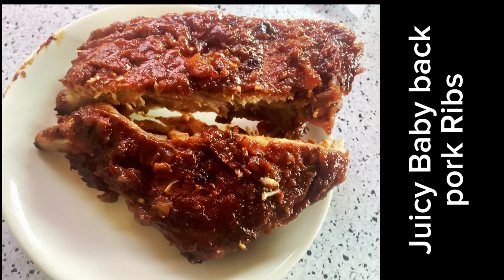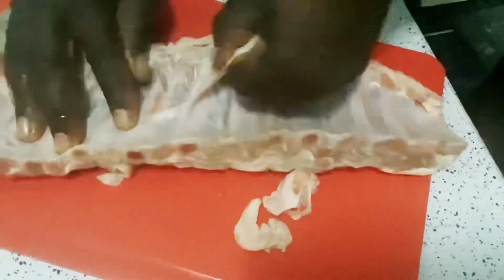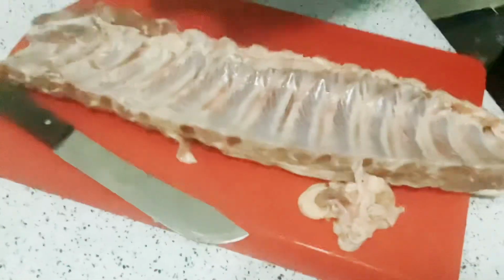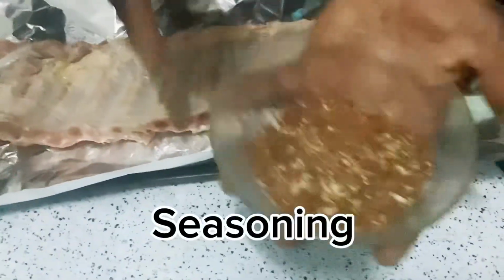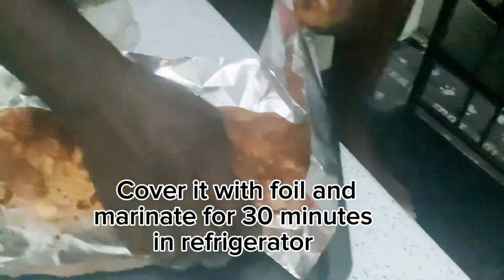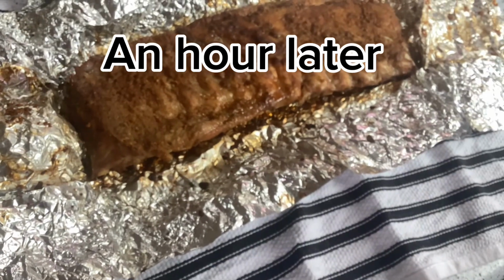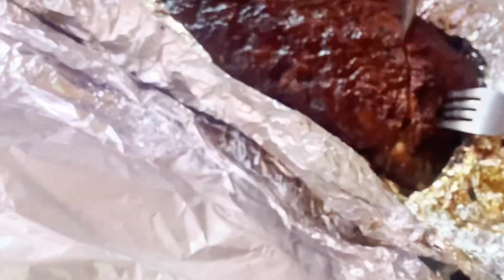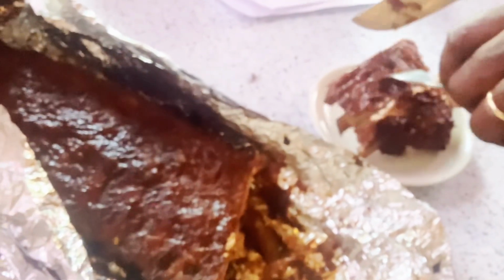Yummy Baby Back Pork Ribs Recipe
This video shows how we prepared the baby back pork ribs , seasoned and baked in the oven. It’s easy and the  ribs taste delicious. Paprika and salt were added to the dry seasoning…oops🤭I forgot to mention in the video.

Ingredients for sauce:

3 cloves garlic
1 small onion
2 tbs tomato paste
1 tbs honey
1 tbs Applecider vinegar
3 tbs barbecue sauce
1/2 tsp salt
1 tbs Guinness
1 tbs olive oil

Instructions
Heat the oil in a saucepan over low heat. Add onions and cook until translucent but not browned. Add garlic and cook for another minute. Add the rest of ingredients and bring to a boil….lower the heat and simmer uncovered for a few minutes until ready.